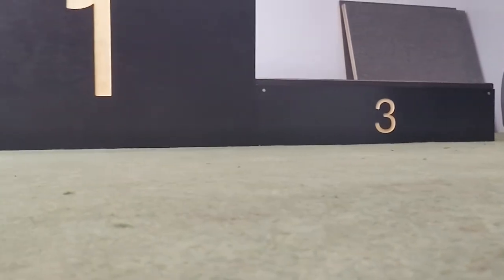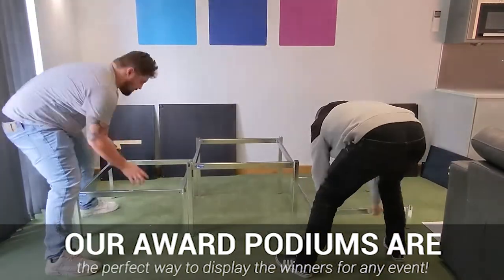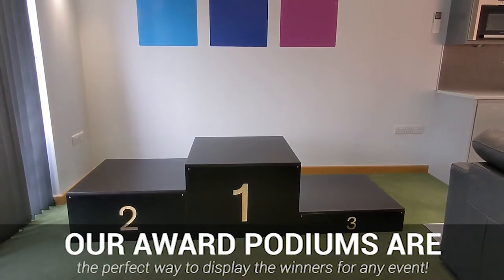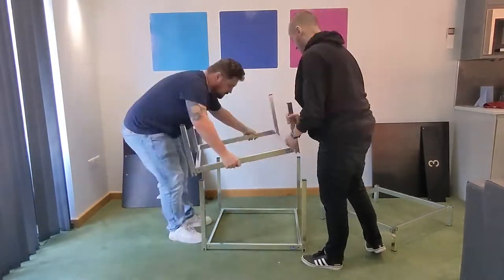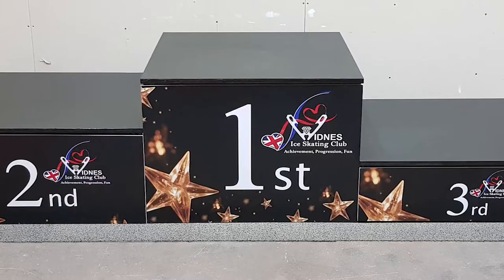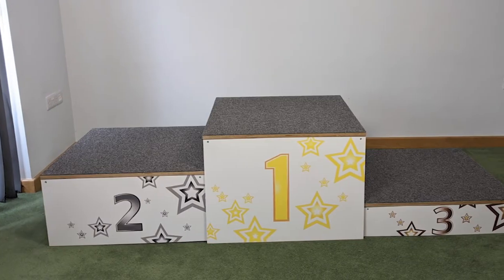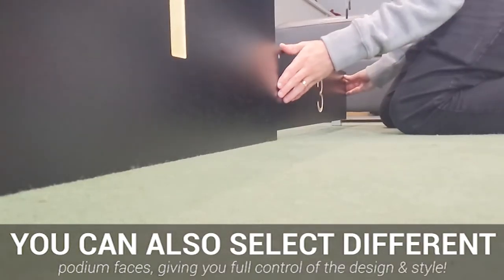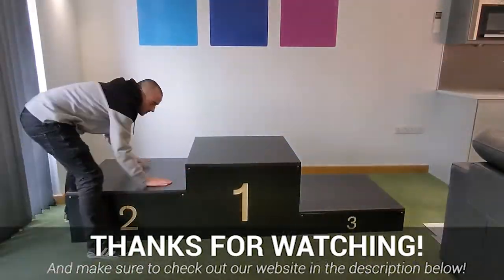Best Modular Winners Podium | Staging Specialists | Best Portable Medal Awards Podium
Achievements and award podiums go hand-in-hand. To see how important they are to an event, just think about Formula One drivers sprinkling champagne into the crowd, or an Olympic athlete taking the top spot on the podium at the Olympics.

An award platform provides participants in any competition with a visual incentive and encourages them to take pride in climbing on one of the steps to receive their well-deserved applause.

You can find a variety of award podiums in different sizes, shapes, and materials. They are great for many events and occasions.

You can also buy them in a folded-down configuration so that they can be neatly packed away until you need them again.

Staging Specialists offer the best award podiums available and are available in a variety of specifications. You can choose from a wide range of colours, materials, and constructions to best suit your needs.

If you're looking for the best portable winners podium in the UK, then look no further! Staging Specialists are proud to supply the best modular winners podium in the UK, and it's really no surprise how it's the best!

Having the best portable medal awards podium means that every aspect of the podium (from design to safety) is focused on. Not only this, but the best modular medal awards podium has to be used throughout the UK by thousands of clients, which this one does!

With over 20 years of experience building the best portable winners award podium, Staging Specialists are definitely the best company to go to for the best modular winners award podium. For more information on how they created the best winners podium staging and how you can get your hands on it, be sure to check out our review on them

Best Portable winners podium,
Best Modular winners podium,
Best Portable medal awards podium,
Best Modular medal awards podium,
Best Portable winners award podium,
Best Modular winners award podium,
Best Winners podium staging,